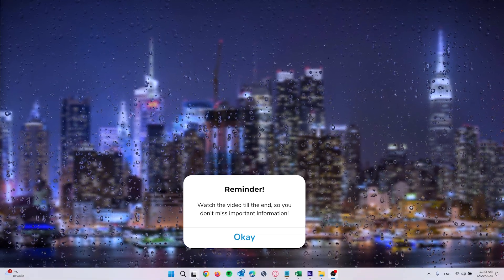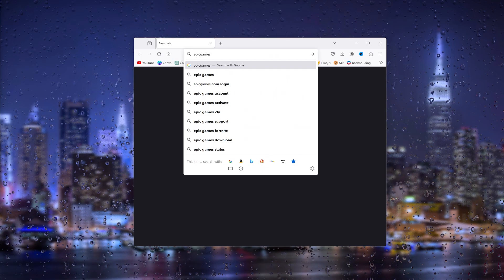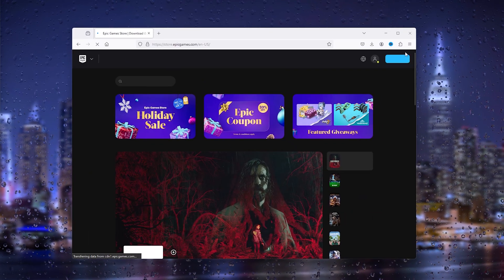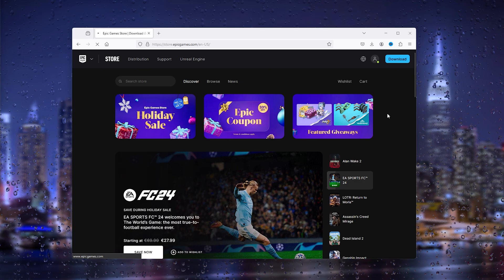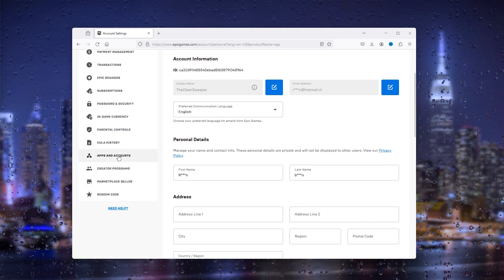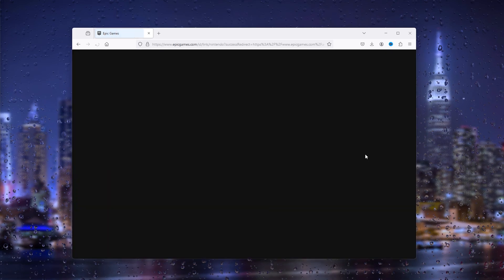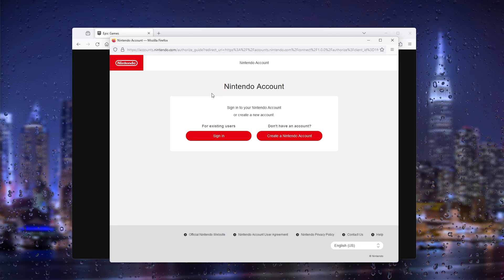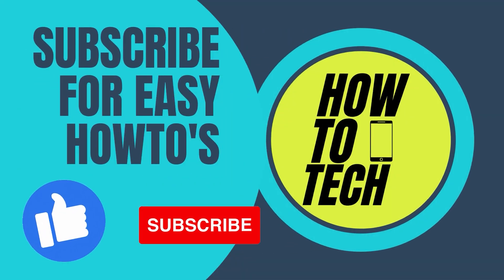How To Link Nintendo To Epic Games Account - Quick Guide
Discover how to link your Epic Games account to Nintendo Switch or Nintendo account and unlock a world of possibilities! Whether you're a Fortnite fan or eager to explore other Epic Games titles on your Nintendo Switch, our guide makes the connection process a breeze.